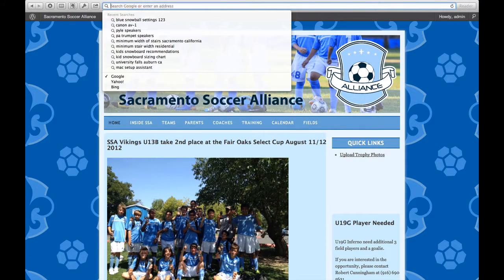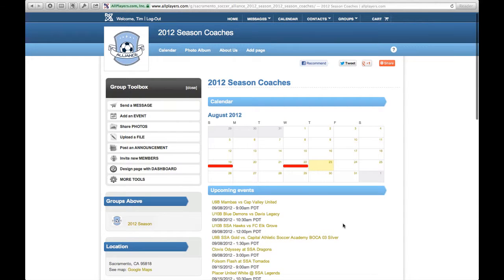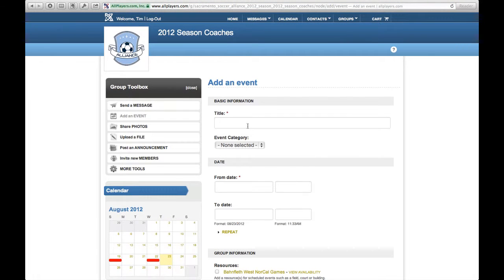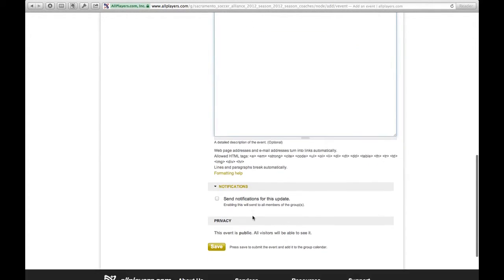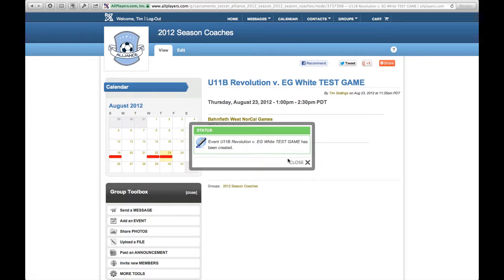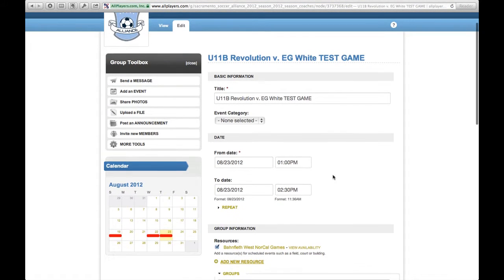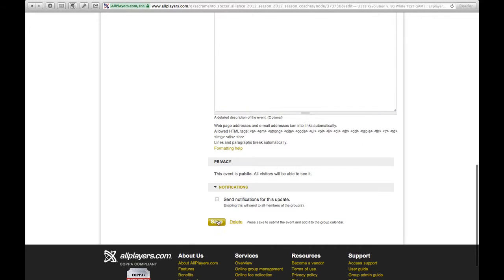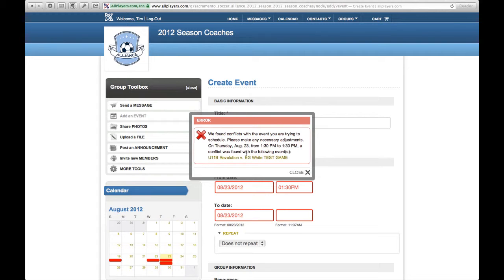Schedule Bahnfleth Screencast v2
SSA Coach instructions for using Allplayers.com to schedule games at Bahnfleth field.